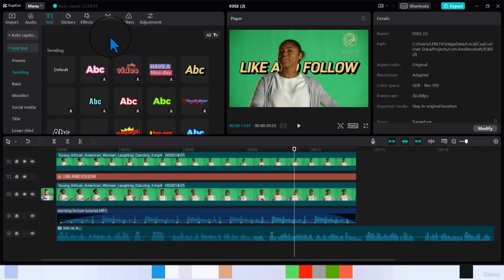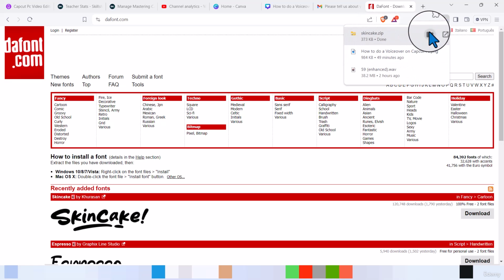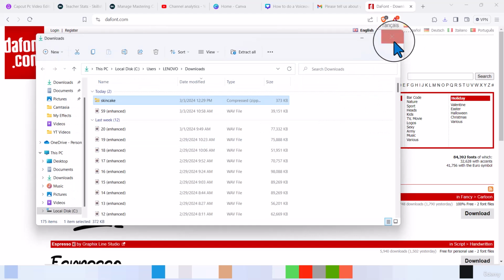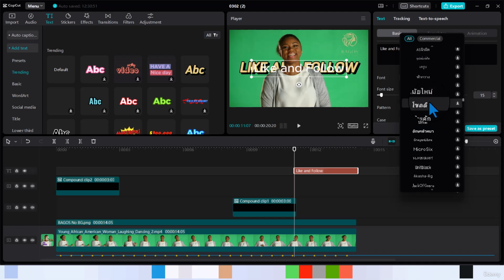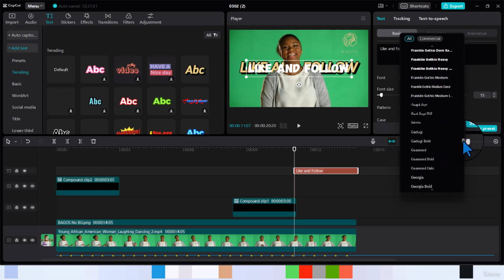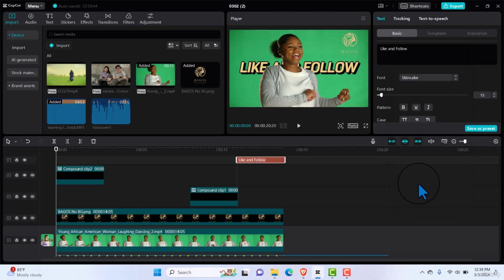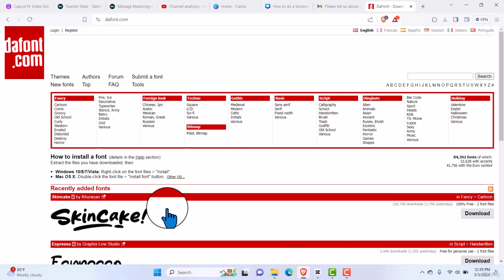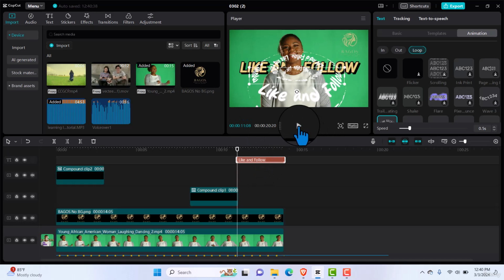How to Add Fonts in Capcut Pc